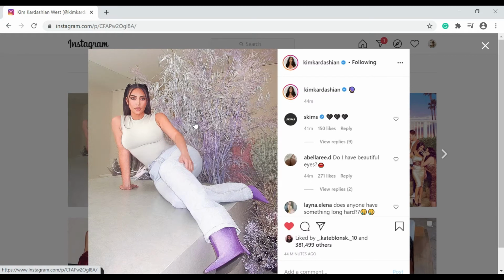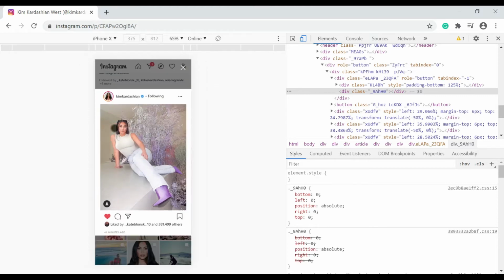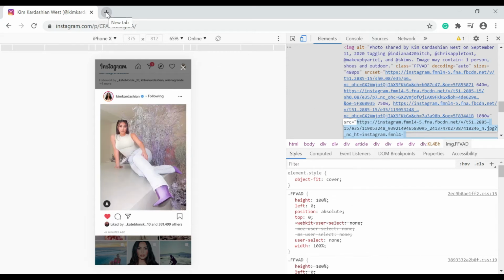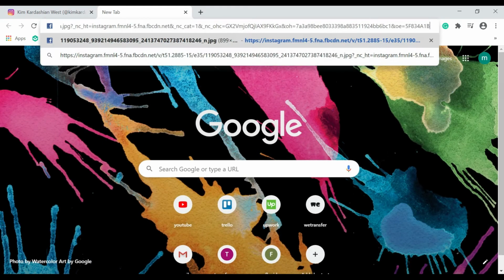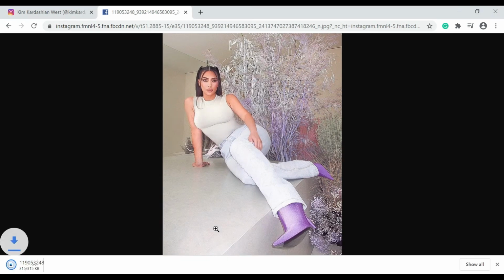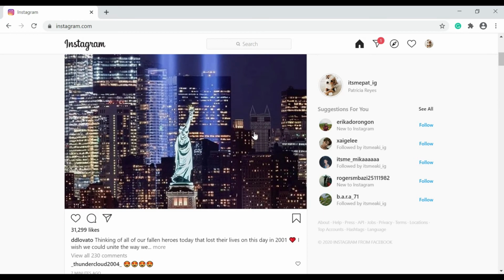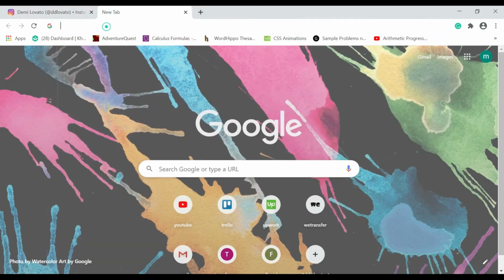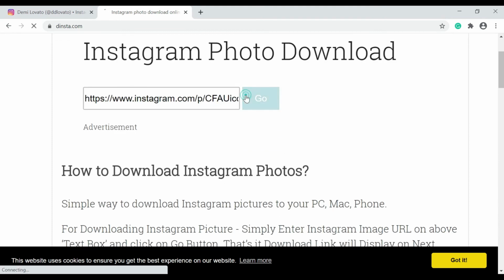How to Download Any Picture From Instagram (PC)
Learn How to Download Any Picture From Instagram

In this video I show you how you can download any pictures from Instagram. This is a simple tutorial that shows you exactly how you can download a picture from Instagram.